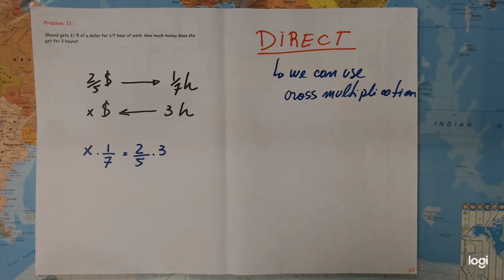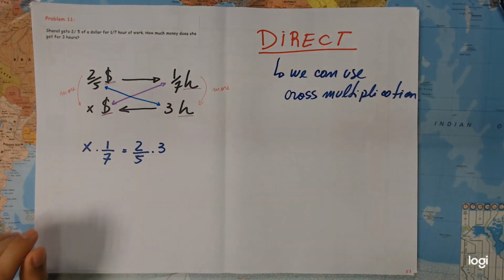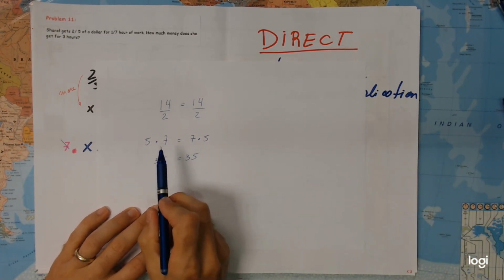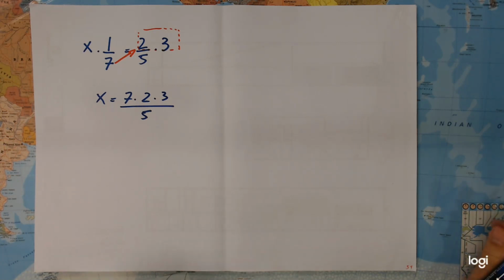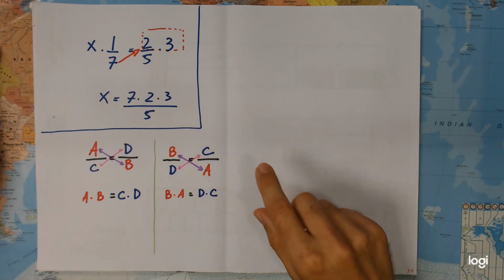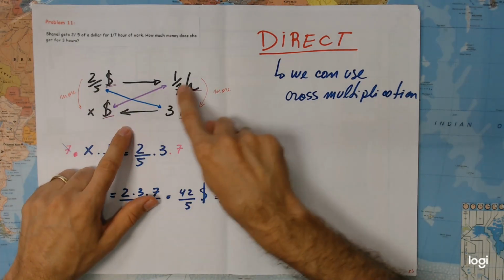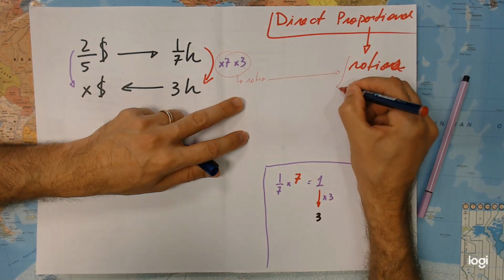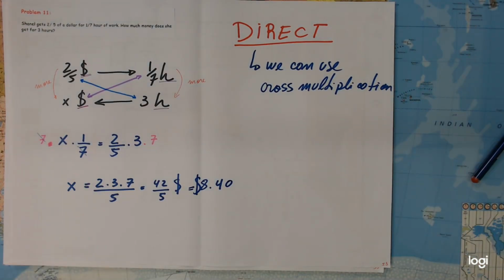Direct Proportion resolved exercise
Resolved by CROSS MULTIPLICATION and also thru RATIOS